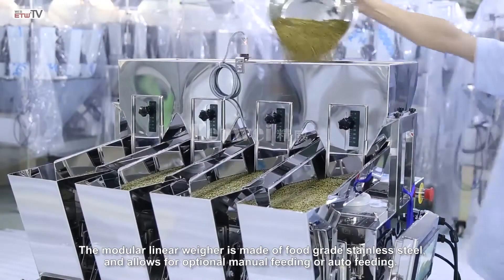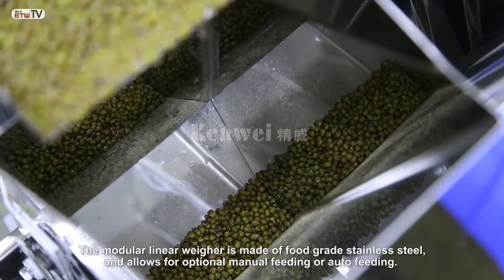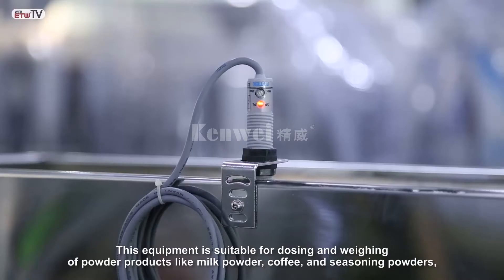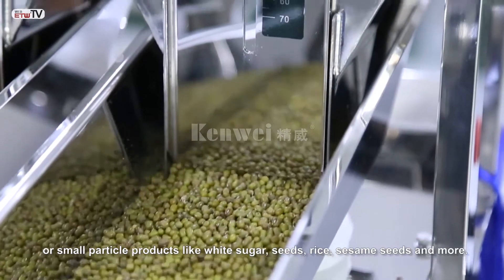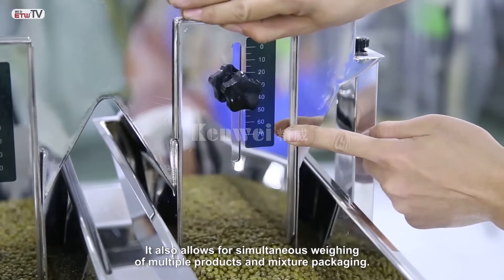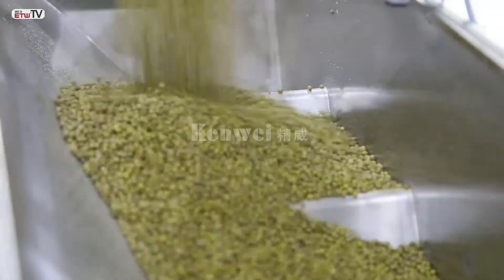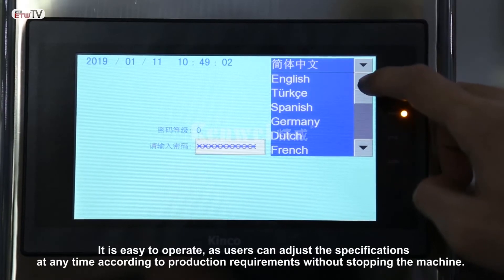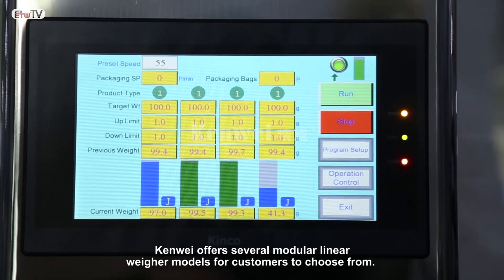4 head linear weigher for green beans